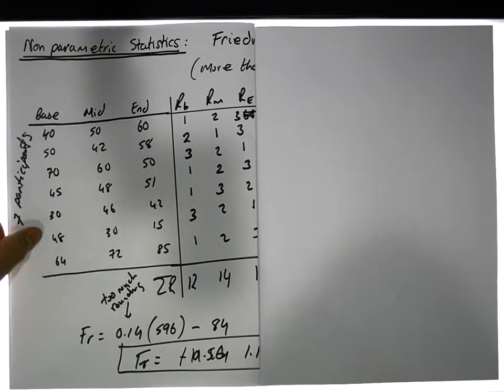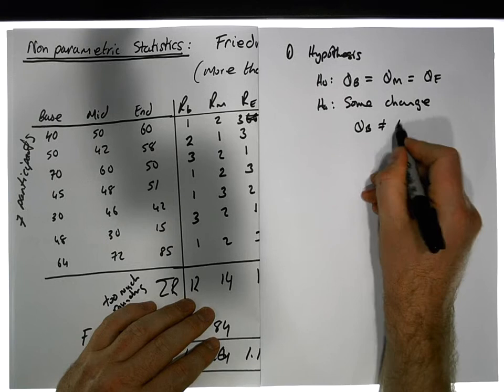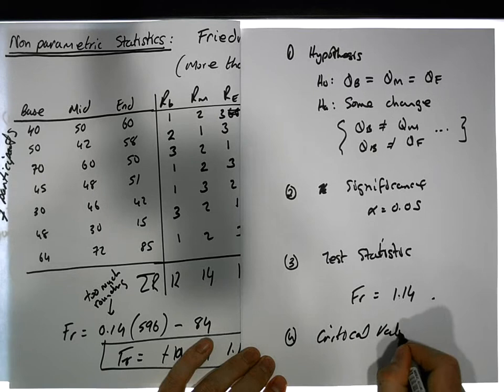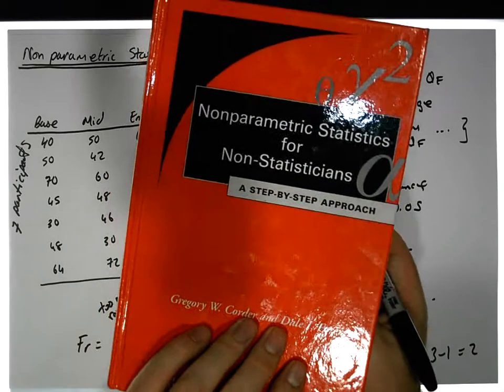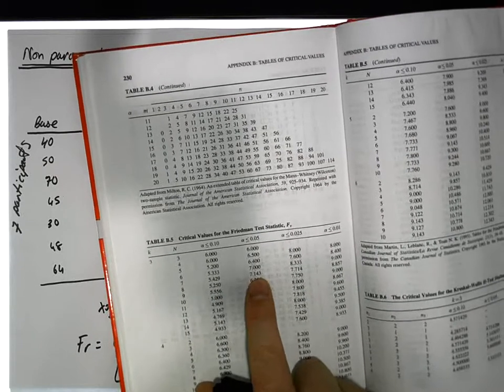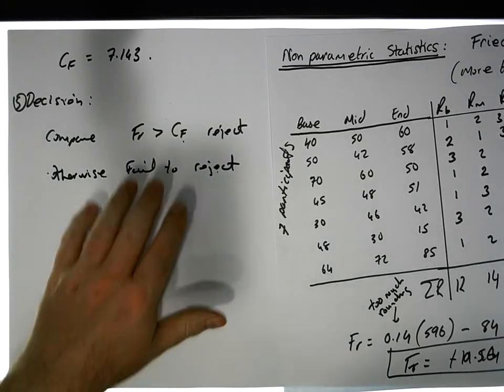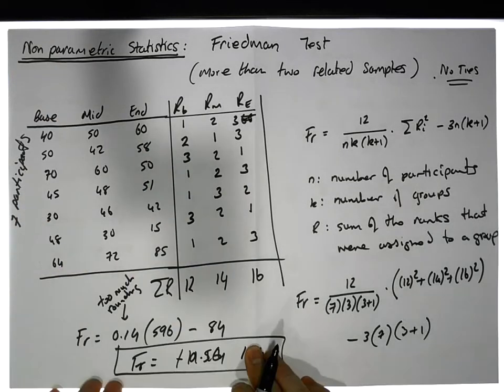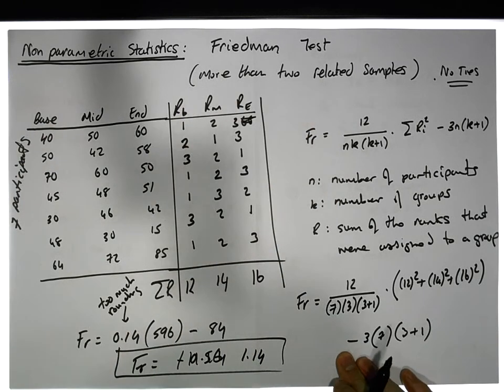Nonparametric Statistics: Friedman Repeated Measures Test - Part 3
This video details how to calculate the Friedman test statistic for a design that consists of more than two repeated measures. It is a dependent, related samples test.